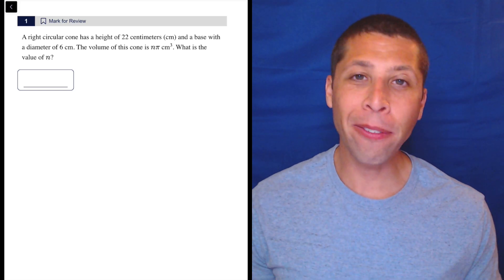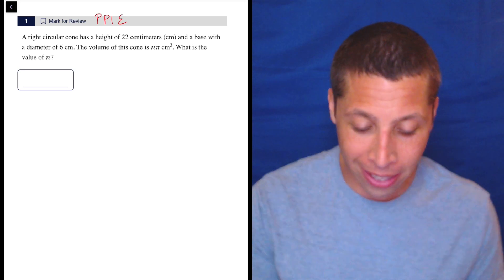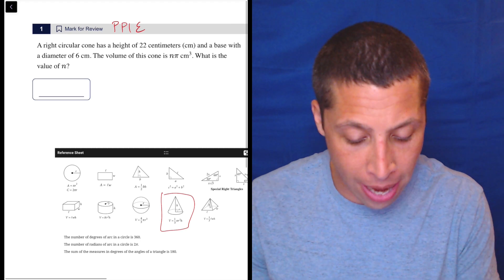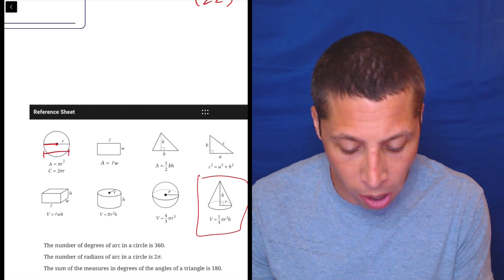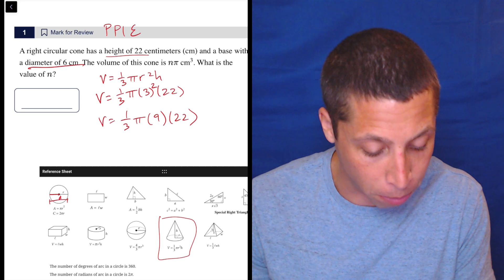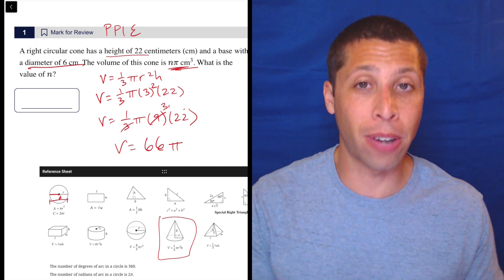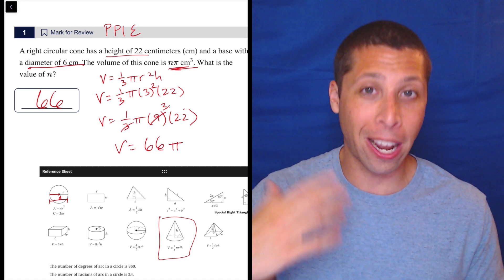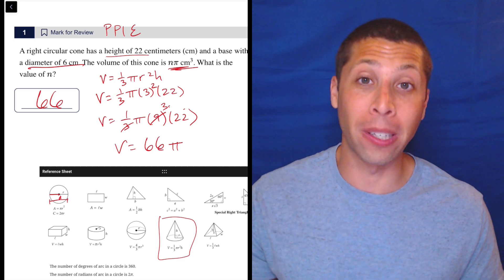Geometry Twists Mix 2, Qn. 1 (SAT Question Bank 899c6042)